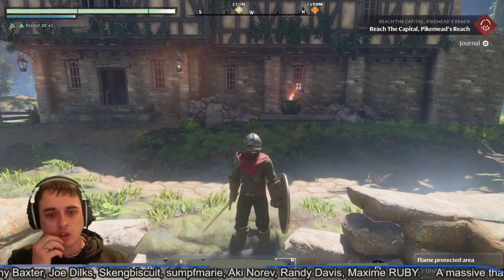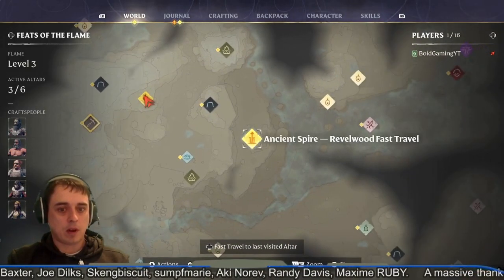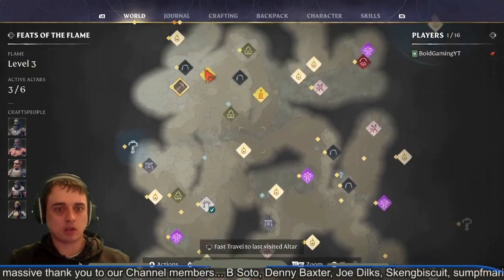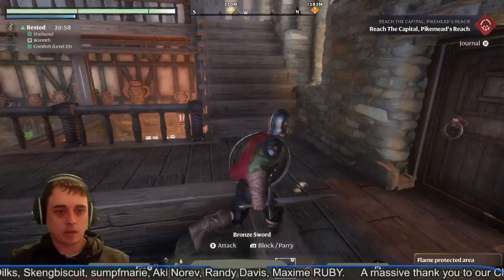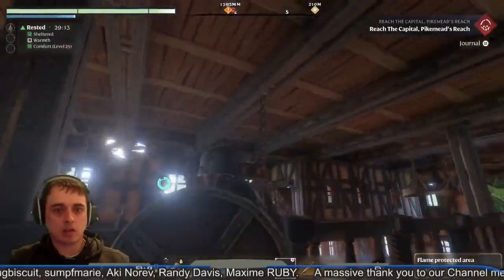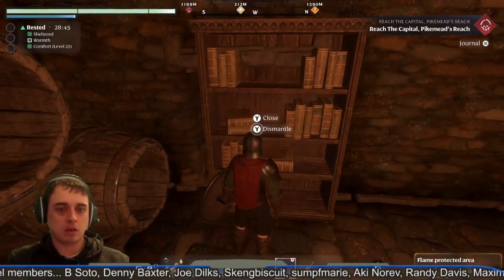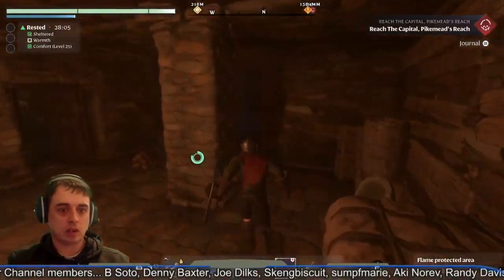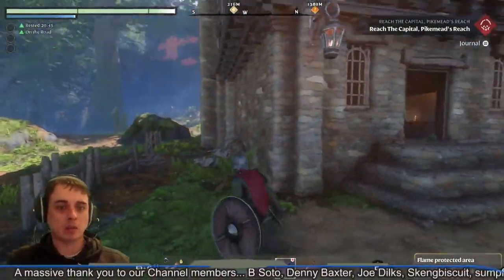Enshrouded, Amazing Base Location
B Soto
Denny Baxter
Joe Dilks
Skengbiscuit
sumpfmarie
Aki Norev
Maxime RUBY
Randy Davis